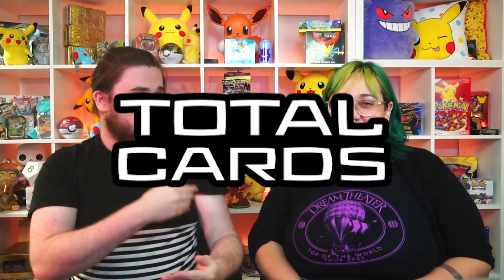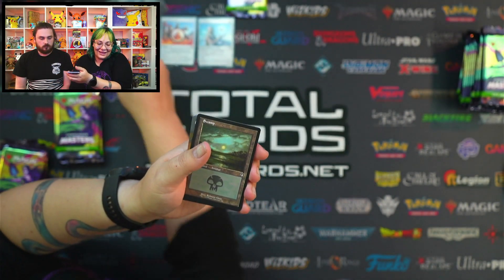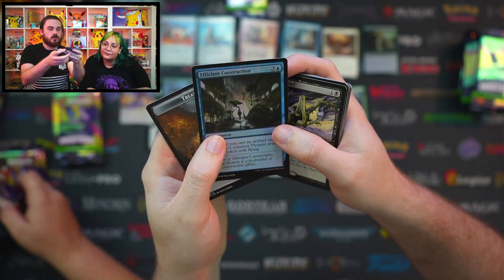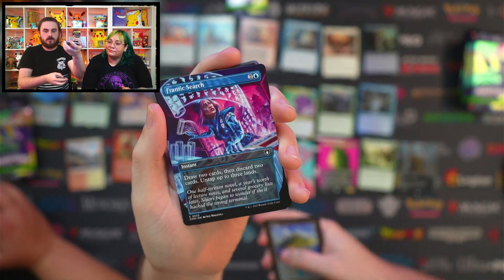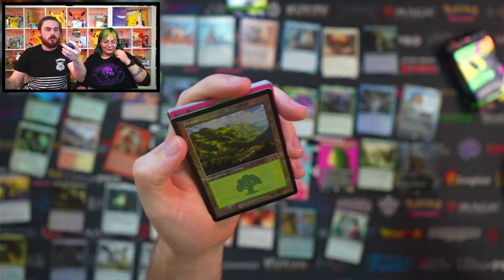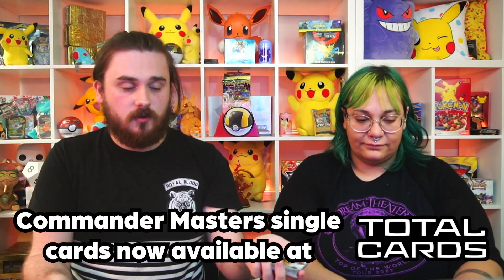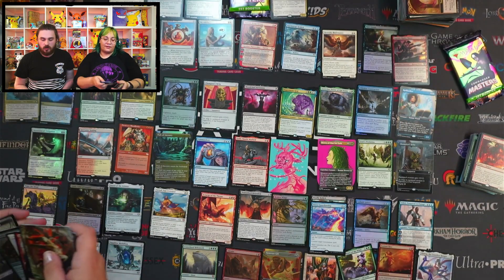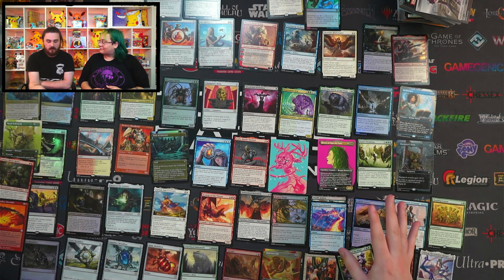*DOUBING SEASON!* Commander Masters Set Booster UNBOXING- TotalCards.net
Join Adam and Sofia as they crack some packs from the Commander Masters Set Booster box!

!!More video's here!!

➤ Dedicated 7 Day a Week Customer Support